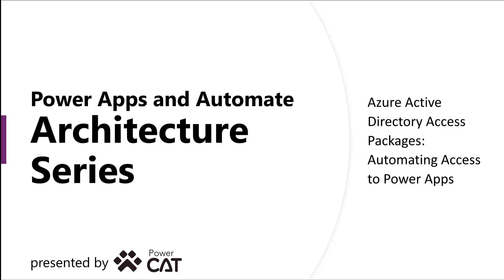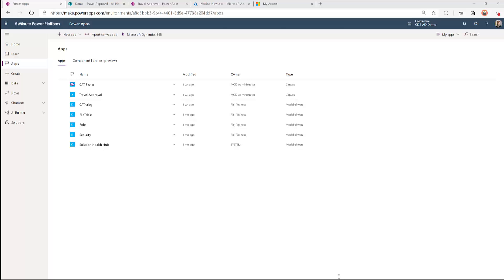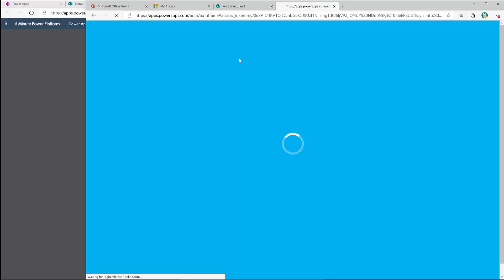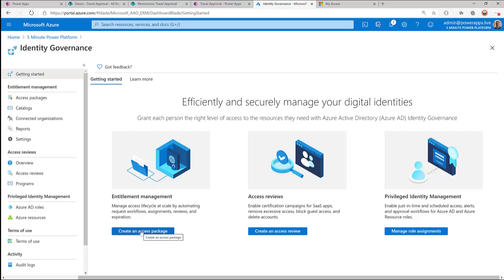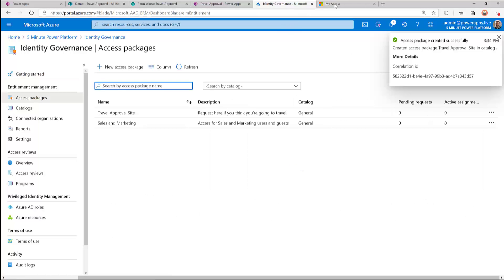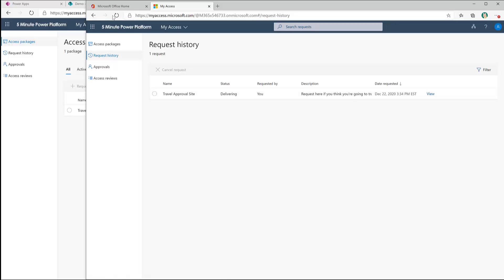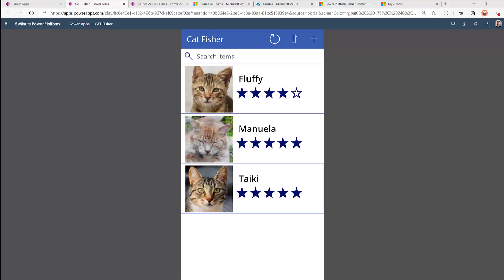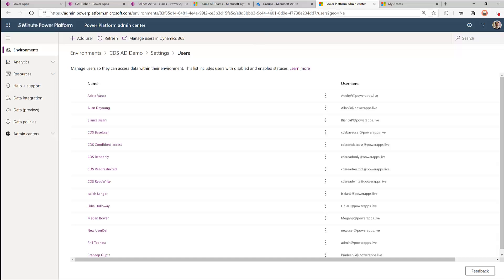Automating Application Access With AAD Access Packages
The Power Apps and Automate Architecture Series, presented by Power CAT, will prepare you for upcoming complex Power Platform projects.

This series will provide your architects and developers with the tools and best practices to run successful Power Apps projects of high complexity.

In this session we use Azure Active Directory Access Packages to automate the process of granting premium licenses, access to data sources and access to apps.  This also allows an approval process and an audit process so you can ensure the right people are getting access.